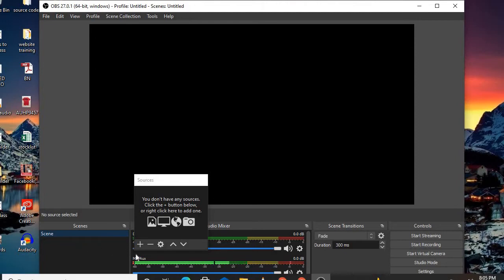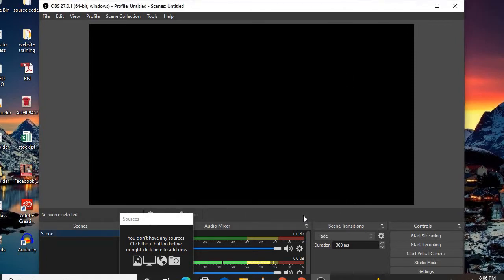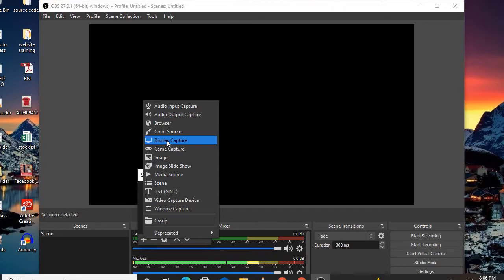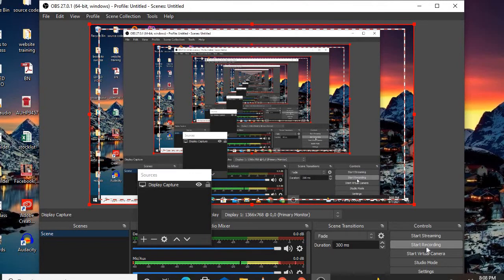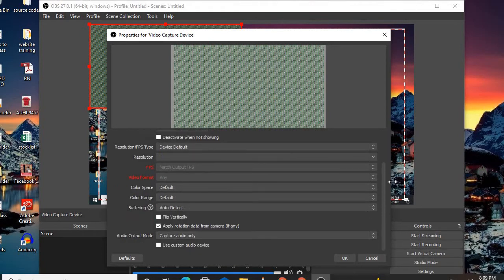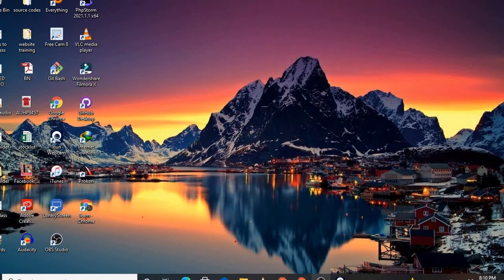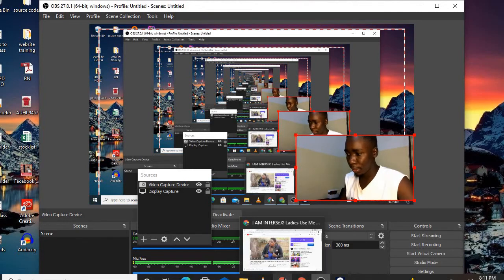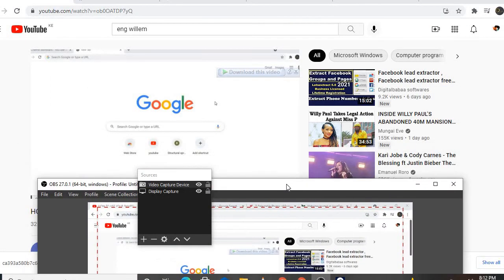How To Record Your Computer Screen With OBS - Quick Tutorial